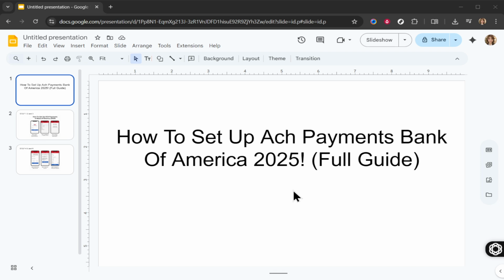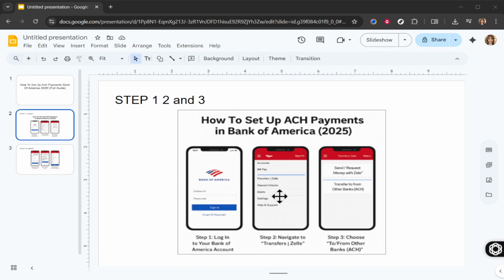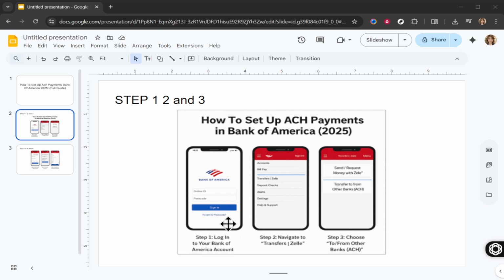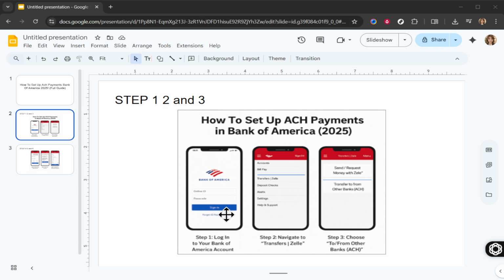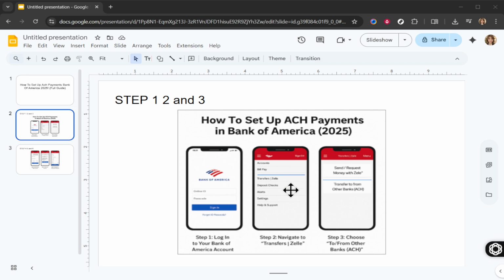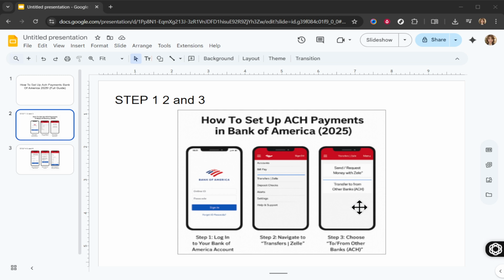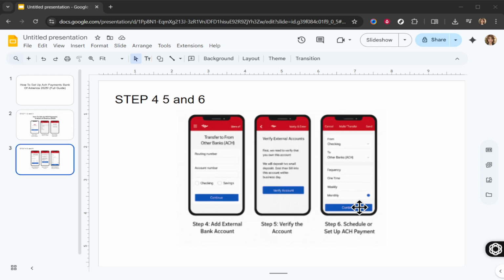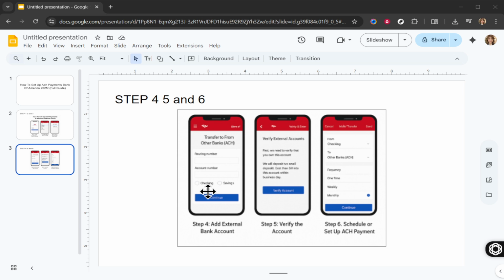How To Set Up Ach Payments Bank Of America 2025! Full Guide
Full guide: Set up ACH transfers or payments easily on Bank of America! ⚡